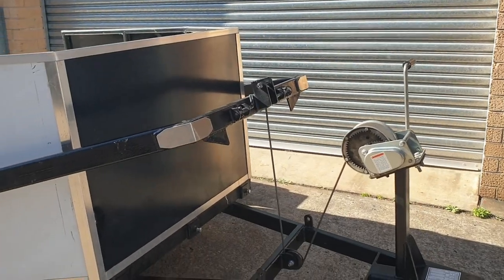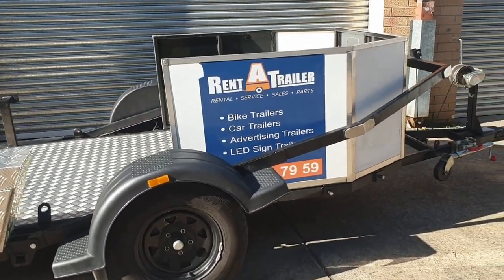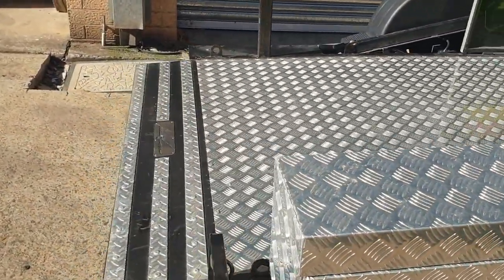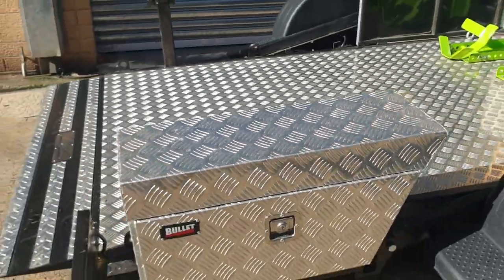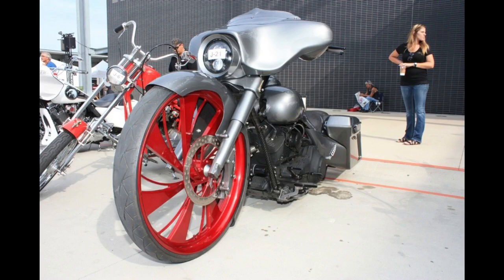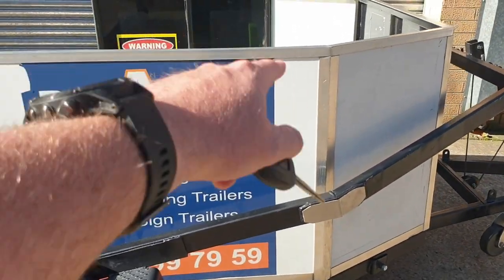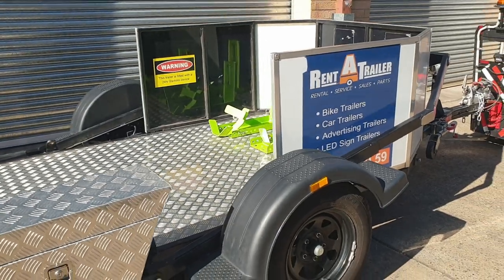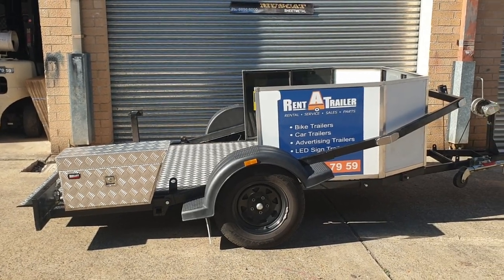Best Motorcycle trailer in Australia - Venom trailers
This week I went out to Venom trailers to pick up an ex-rental Ground Loading Motorcycle trailer.

Throttle Downunder is a group of like-minded car enthusiasts sharing their love for all things with a throttle. Boats, Cars and Bikes.

Product Reviews, want to send me stuff??